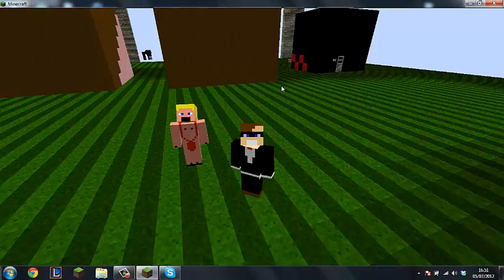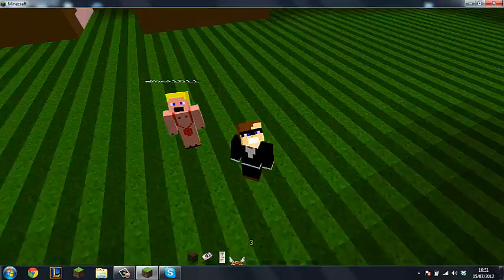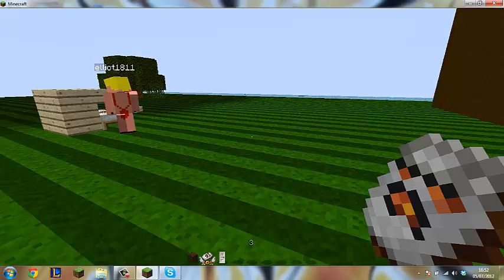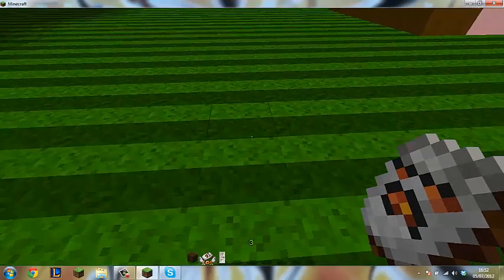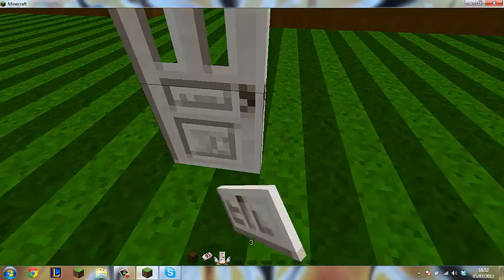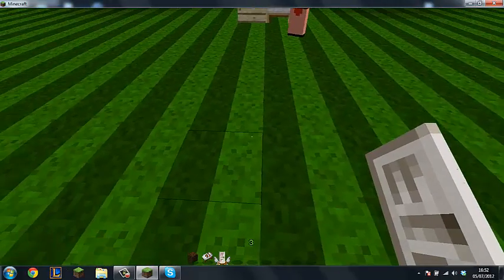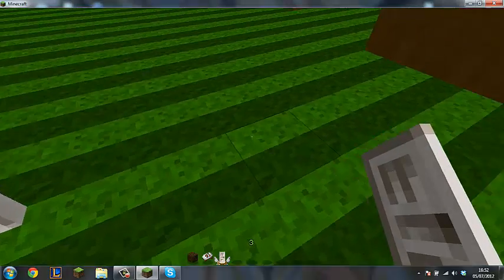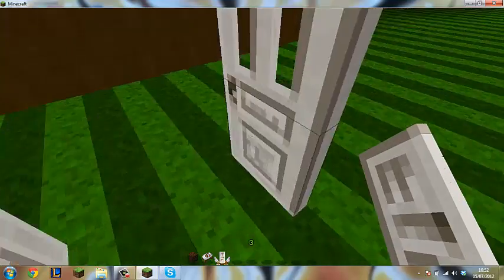How To Make Bunk Beds- Tutorial 2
In this tutorial we answer one of the most asked questions 'Can you make bunk beds in minecraft?' The answer Is YES!! :D